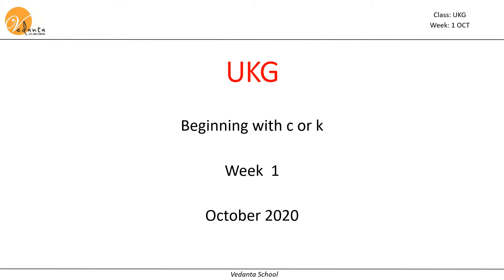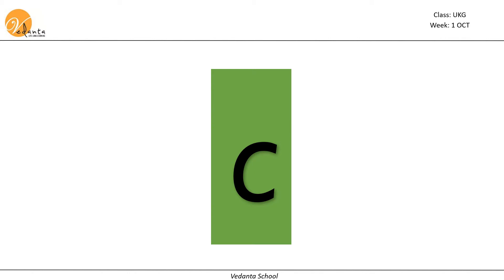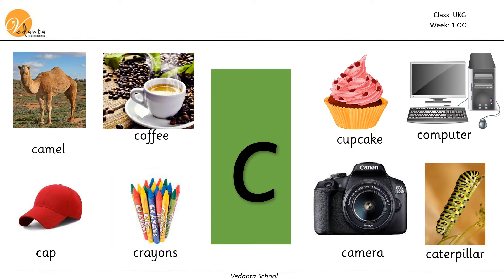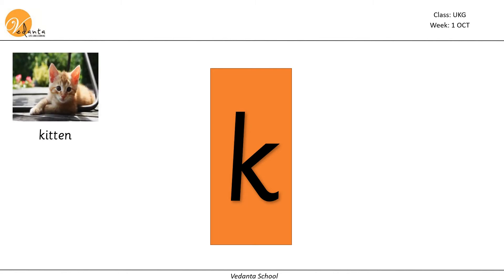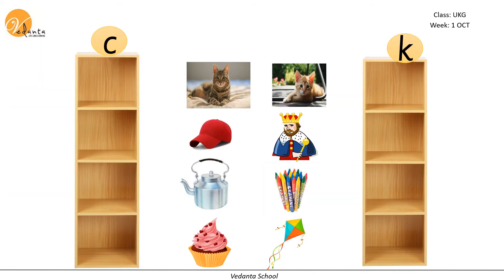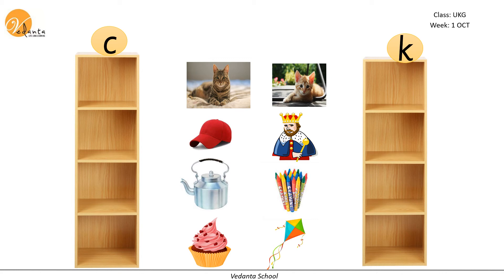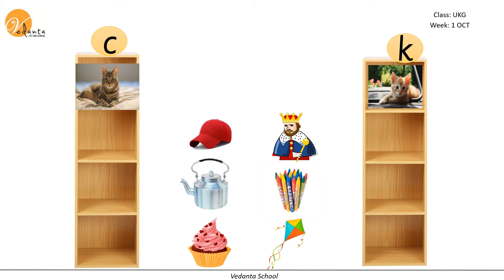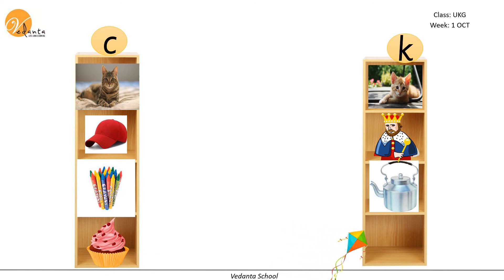UKG Week1 Online Phonics c or k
c or k?